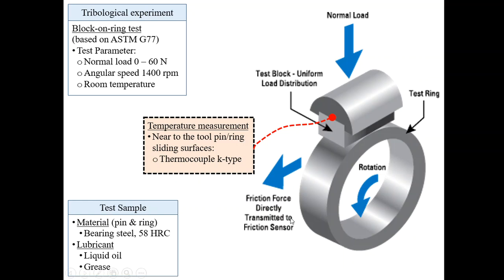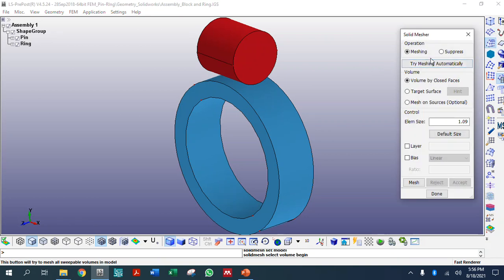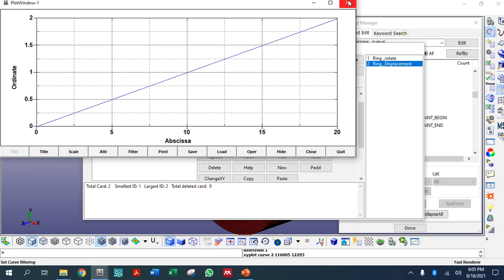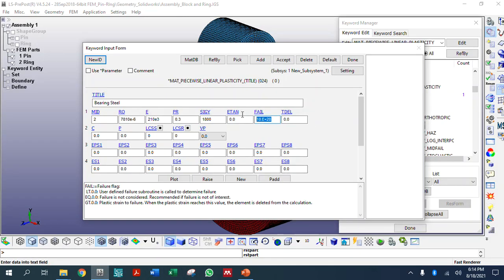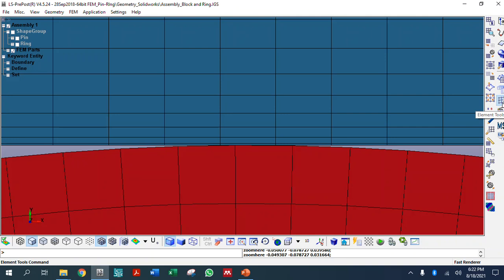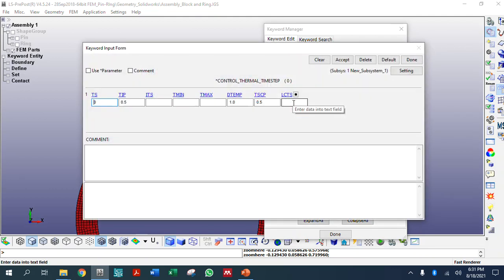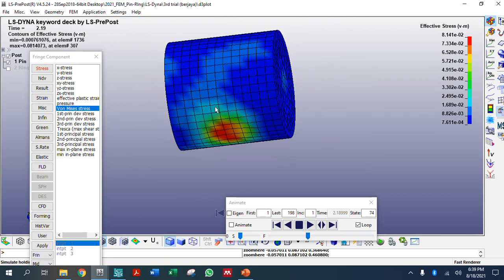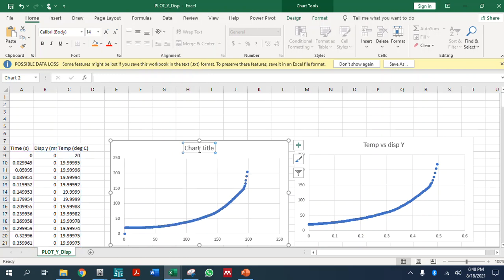3D FE simulation of rolling contact fatigue using LS-Dyna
3D FE Model of Block-On-Ring Tribology Test / Rolling Contact Fatigue using LS-Dyna